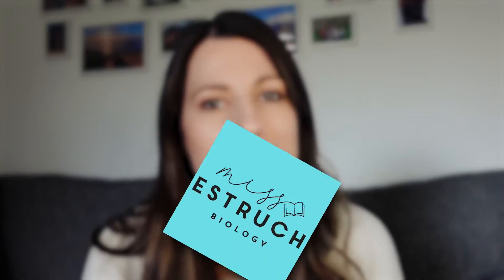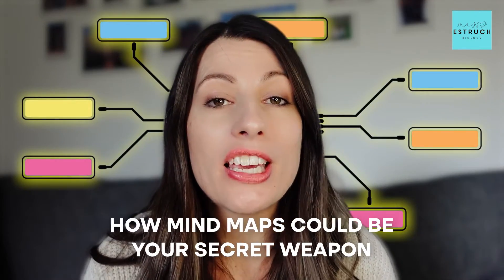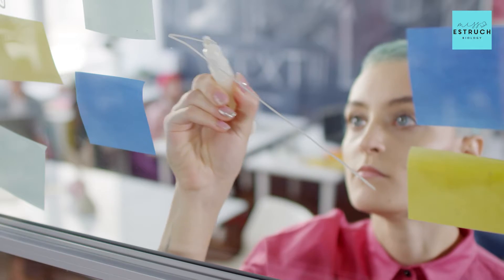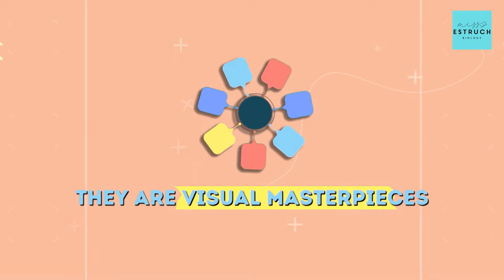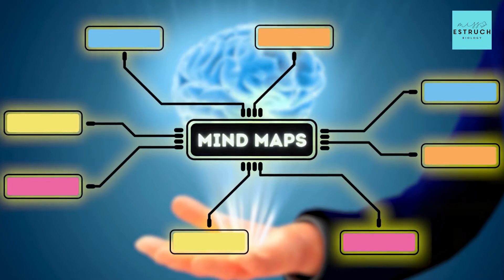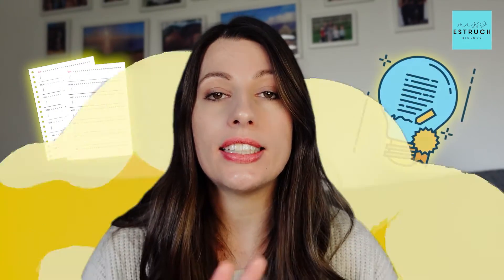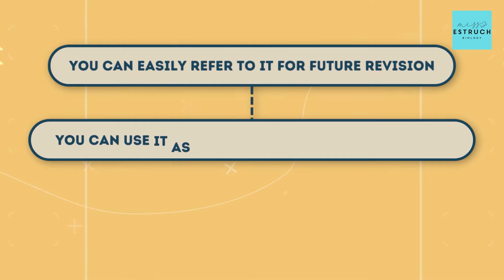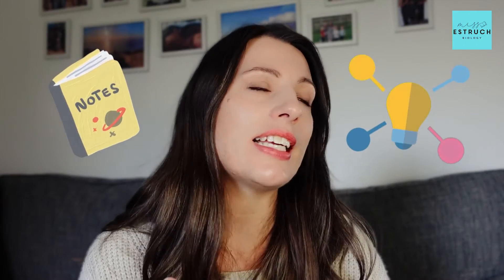How to use a mindmap to get an A* in Biology | Using mindmaps for active recall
You all know how much I encourage active recall as the way to get an A*, now, enter the superhero of active recall – Mind Maps! It's not just colourful doodling; it's a dynamic tool that engages your brain, enhances recall, and transforms your study sessions.

Biological molecules READY MADE mind maps here COMING SOON

Biological molecules diagrams to label active revision tool
COMING SOON

For revision resources to help super boost your grade:
1) THE COMPLETE REVISION BUNDLE
This is the ultimate revision bundle to help you boost your A level grade and become more effective and confident in Biology.

2)FULL A-LEVEL ACTIVE RECALL WORKBOOK

3)YOUR GUIDE TO CREATING A REVISION TIMETABLE

Recommended Revision and textbooks:
A-level